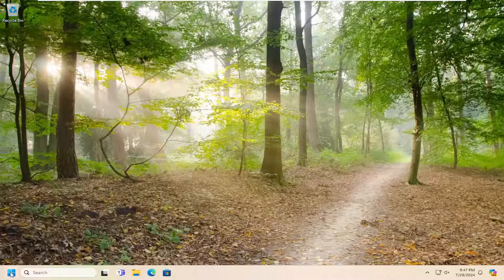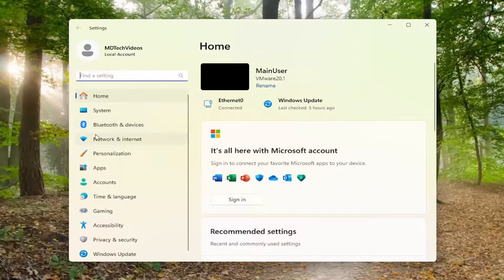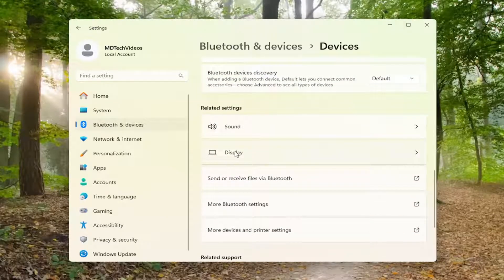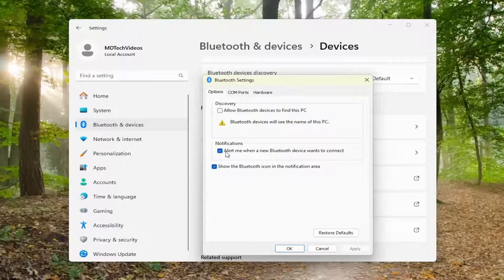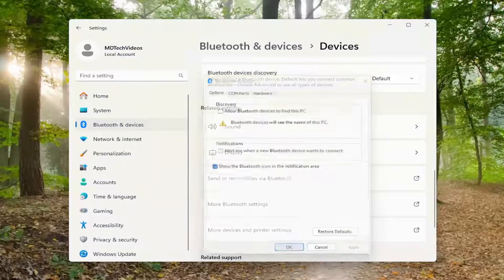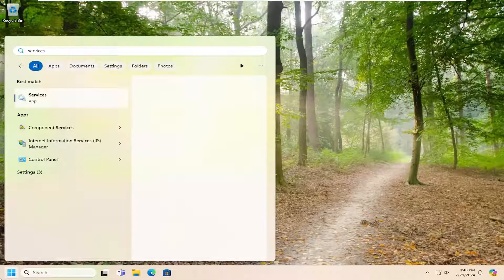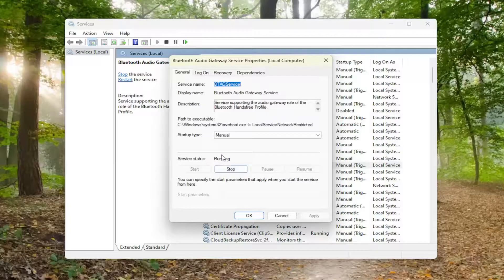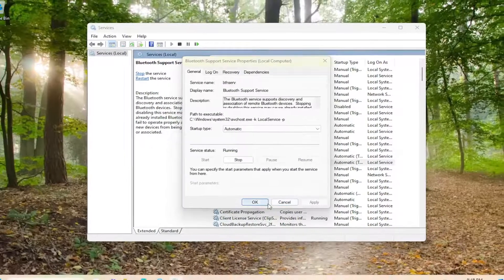Bluetooth Device Paired But Not Connected in Windows 11/10 [Tutorial]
Learn how to resolve the issue of a Bluetooth device being paired but not connected in Windows with this practical guide. This problem can prevent your Bluetooth peripherals from functioning properly, affecting your productivity and user experience. Understanding the causes and solutions is essential for ensuring seamless Bluetooth connectivity.

Bluetooth device is paired but not connected windows 10